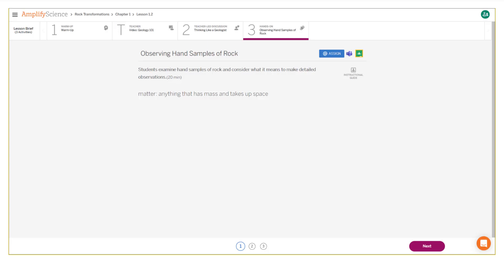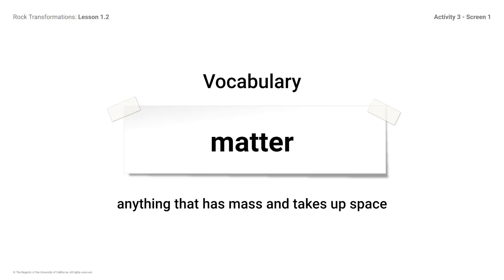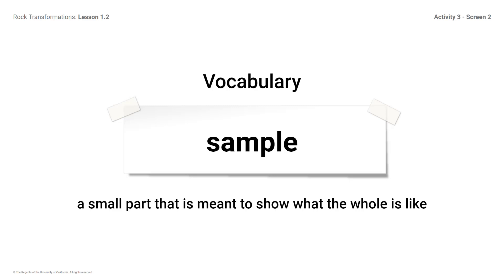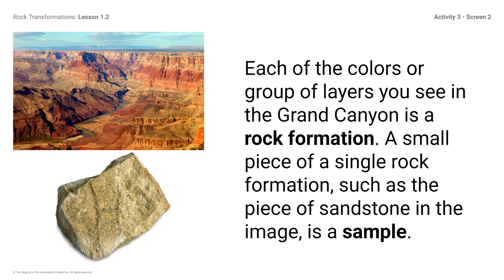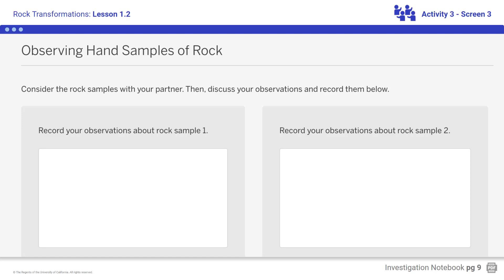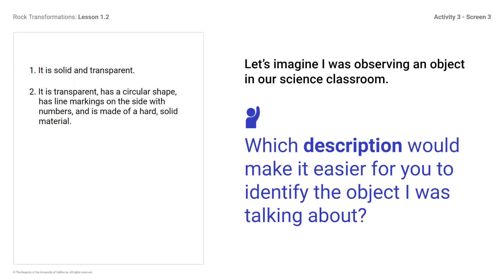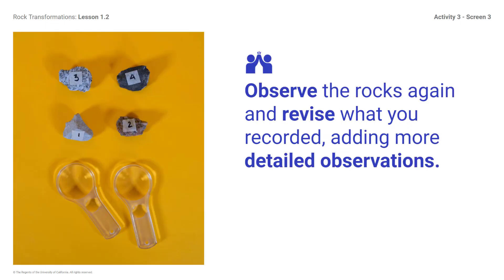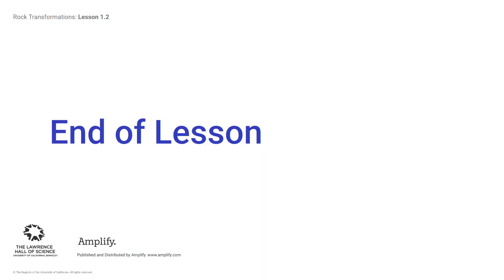Rock Transformations Lesson 1.2 Activity 3